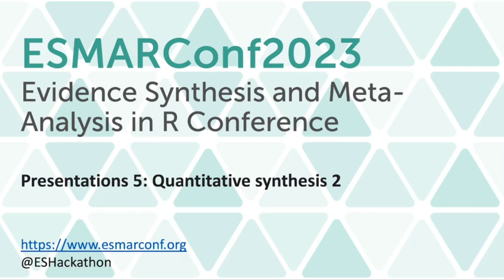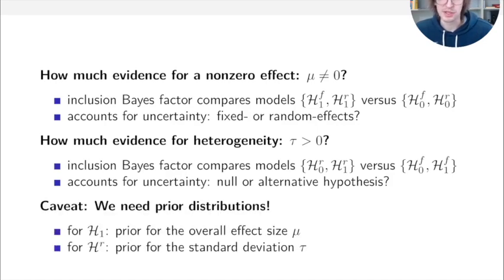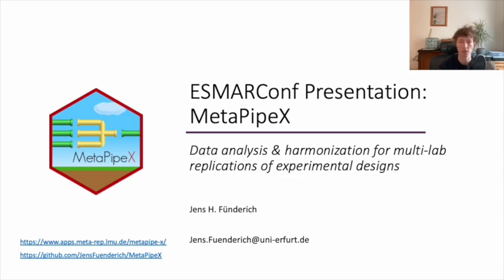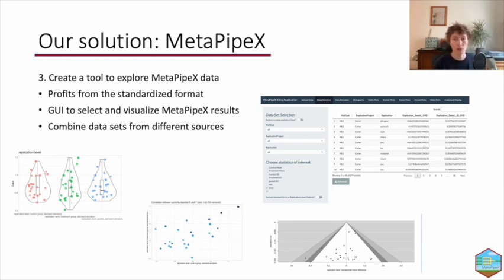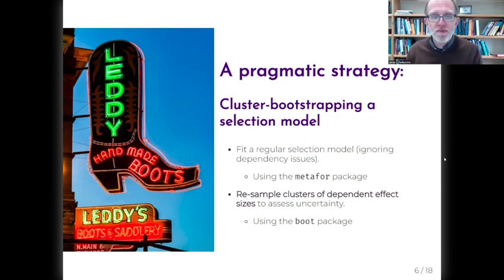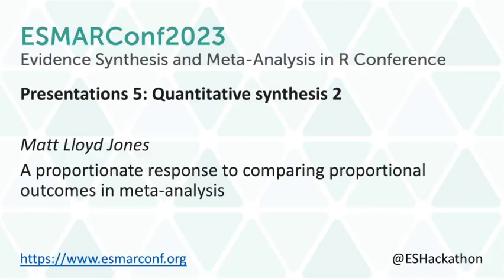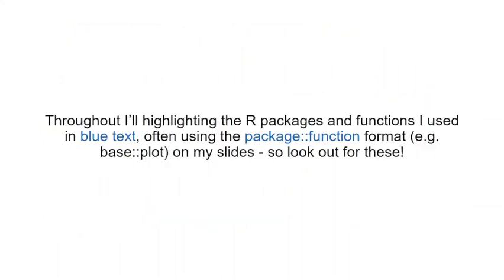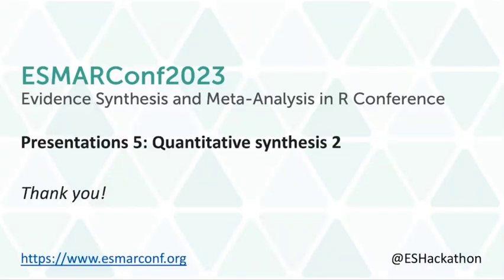ESMARConf2023: Presentations 5: Quantitative synthesis 2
Moderator: Neal Haddaway

Title: metaBMA: Bayesian Model Averaging for Meta-Analysis in R
Authors: Heck, Daniel W.

Title: MetaPipeX: Data analysis & harmonization for multi-lab replications of experimental designs
Authors: Fuenderich, Jens; Frank, Maximilian; Beinhauer, Lukas

Title: Clustered bootstrapping for handling dependent effect sizes in meta-analysis: Exploratory application for publication bias analysis
Authors: Pustejovsky, James E.; Joshi, Megha

Title: A proportionate response to comparing proportional outcomes in meta-analysis
Authors: Jones, Matt Lloyd